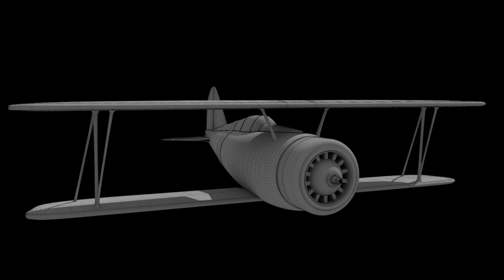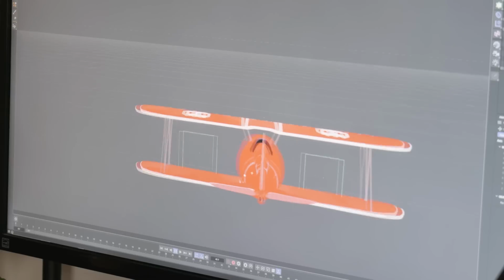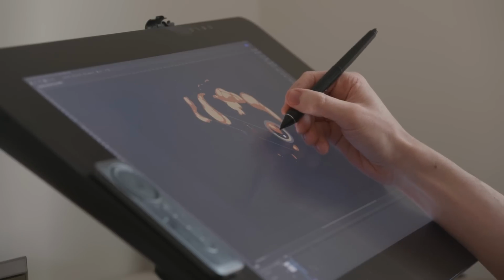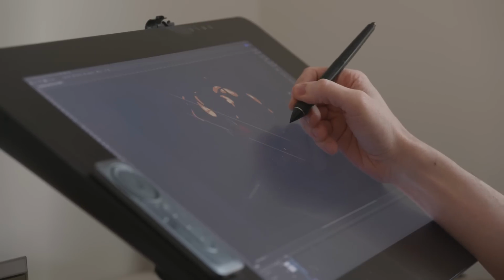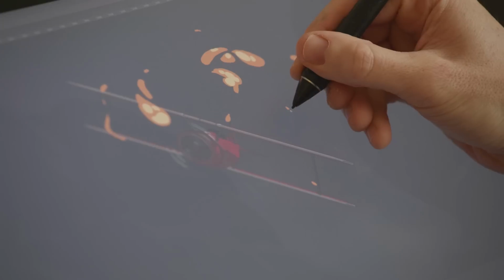How I made a Netflix Game Trailer on my own